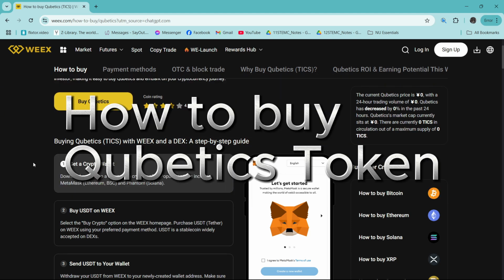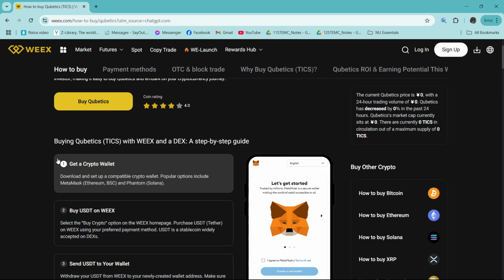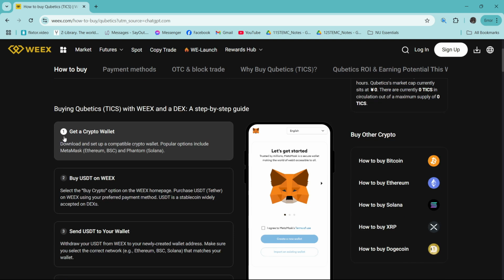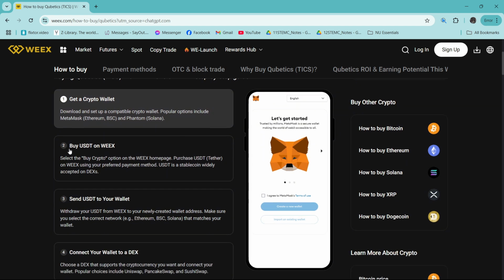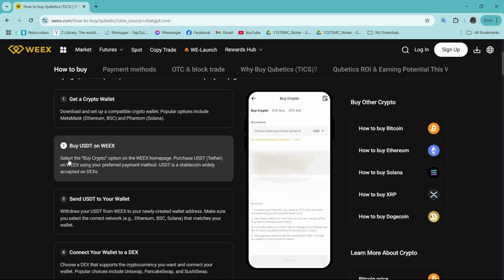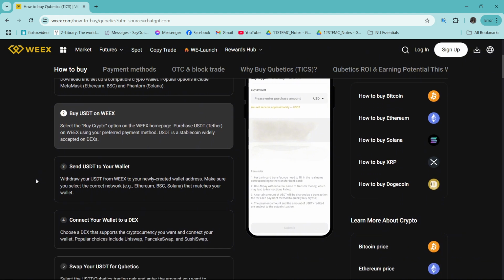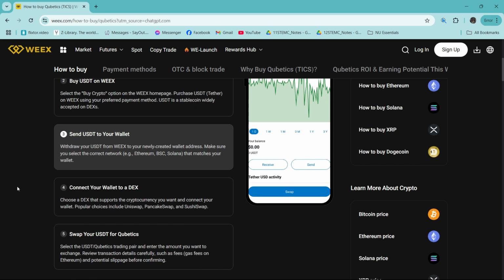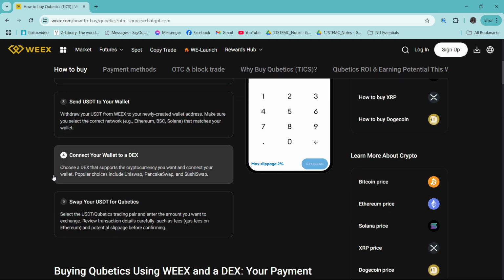How to Buy Qubetics Token – Complete Beginner's Guide 2025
In this step-by-step tutorial, you'll learn how to buy Qubetics Token easily and securely. Whether you're a crypto novice or an experienced investor, this guide will help you navigate the process.
1. **Set Up a Wallet**: Choose a compatible crypto wallet to store your Qubetics Tokens safely.
2. **Choose an Exchange**: Find a reputable exchange that lists Qubetics Token for purchase.
3. **Create an Account**: Sign up and complete the verification process on the exchange.
4. **Deposit Funds**: Add funds to your account using your preferred payment method.
5. **Buy Qubetics Token**: Locate Qubetics Token on the exchange and execute your buy order.
6. **Transfer to Wallet**: Move your Qubetics Tokens from the exchange to your wallet for added security.
Follow these steps, and you'll be well on your way to investing in Qubetics Token in 2025!